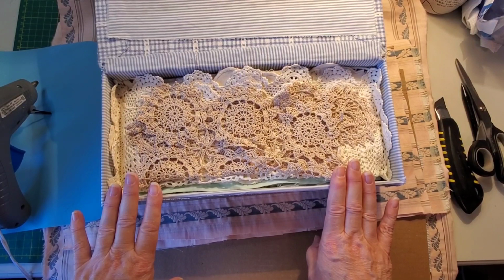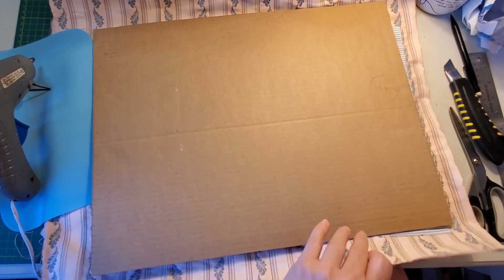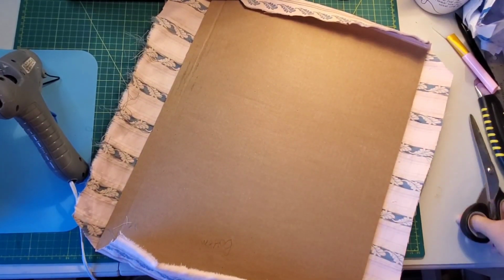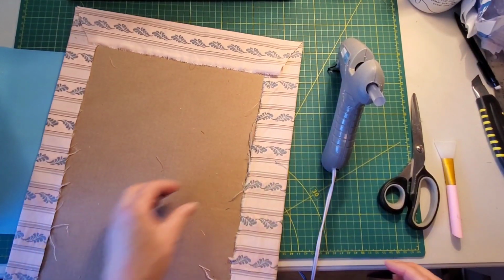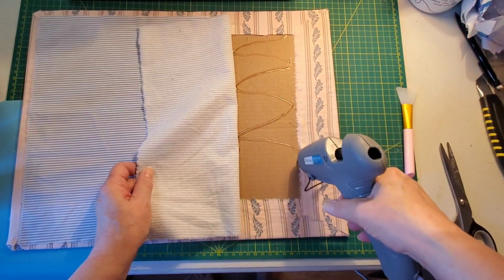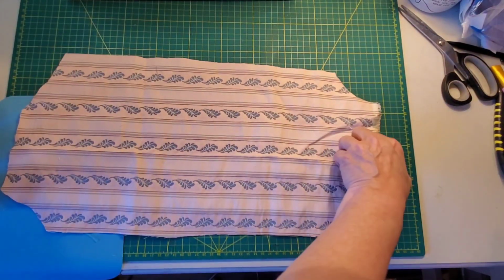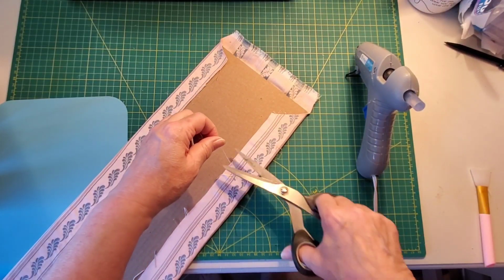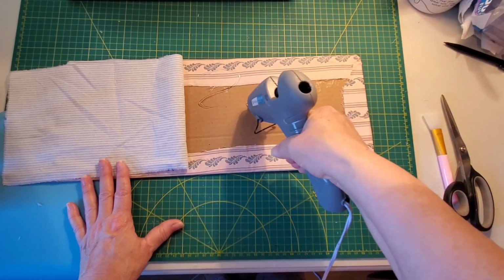roxysjournalofstitchery / (PART 1) Craft Tutorial Let's Make A Scrappy Box For Stitchery Journal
** Your support helps me to purchase necessary crafting supplies and video taping
     equipment to bring to the community great tutorials and quality videos.

Digital Kit "Coffee Dyed & Lace Paper Collection" by Periwinkle Matilda: